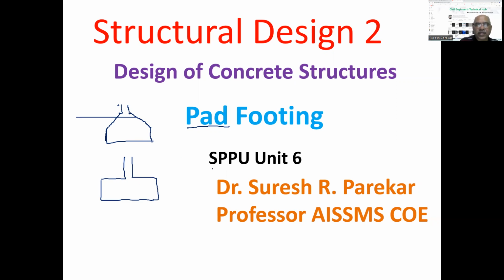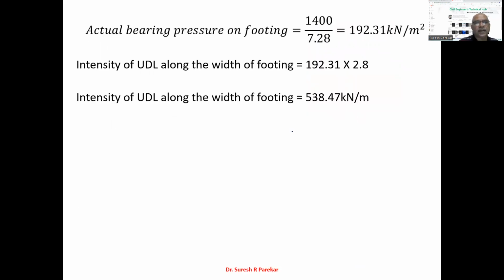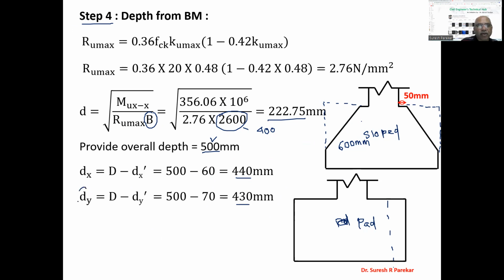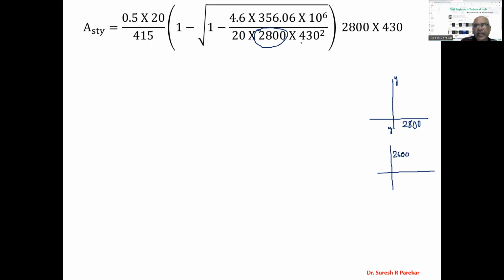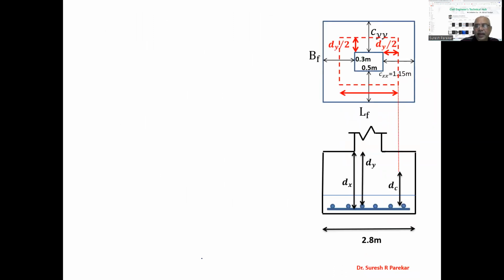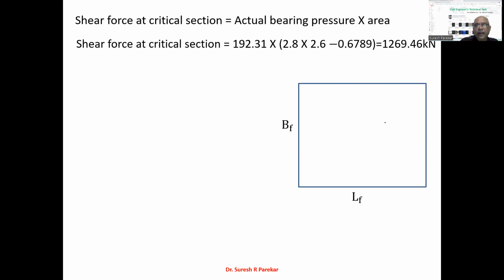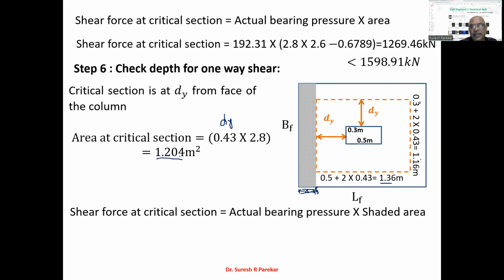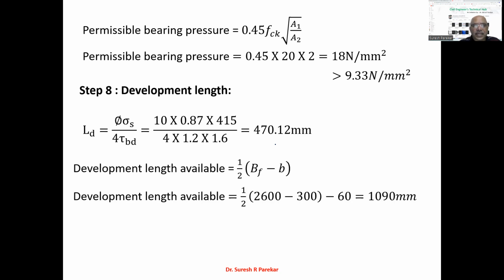Pad footing : Question in SPPU 2022-23